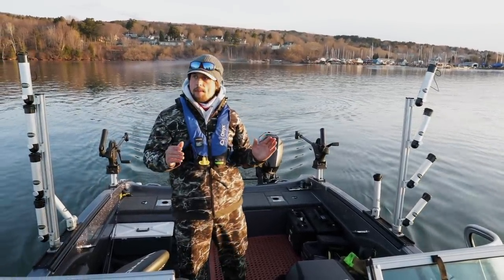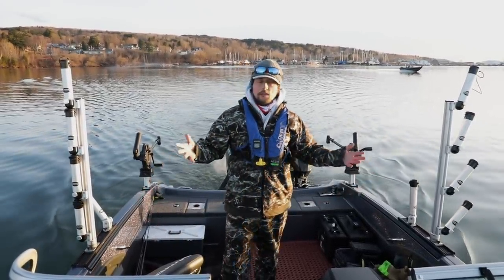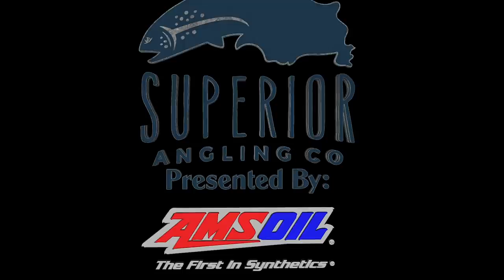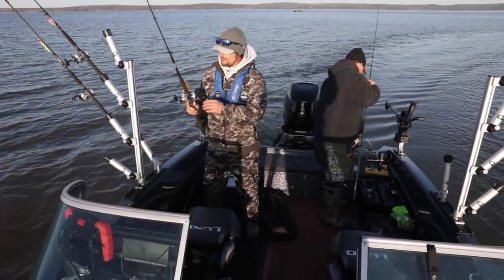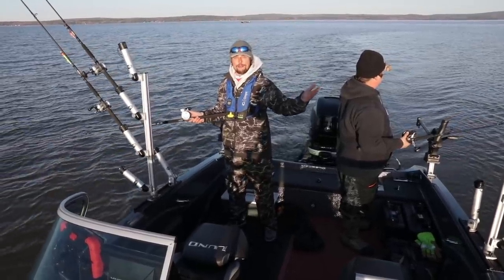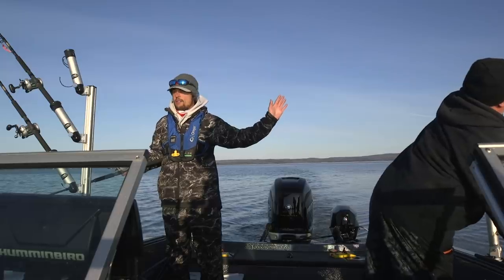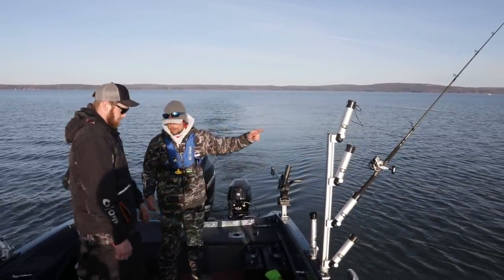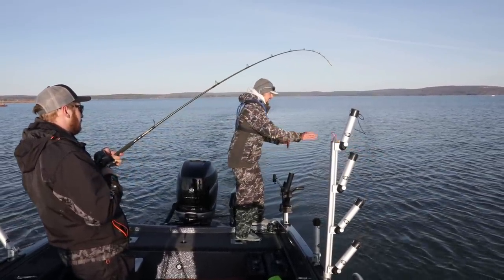Lake Superior ice out fishing - Coho madness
Join us as we venture out on Lake Superior for the first trip of the 2019 open water season. Fishing is insane with limits of coho salmon in a matter of 3 hours.

Guide trips are also available! Inquire today!!